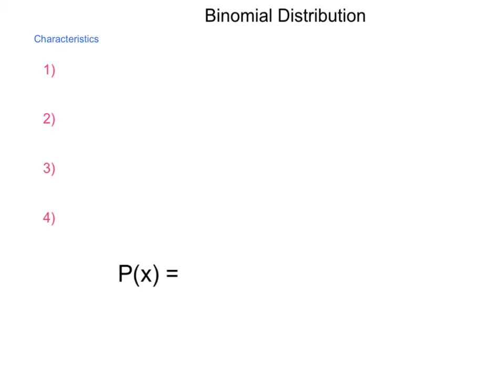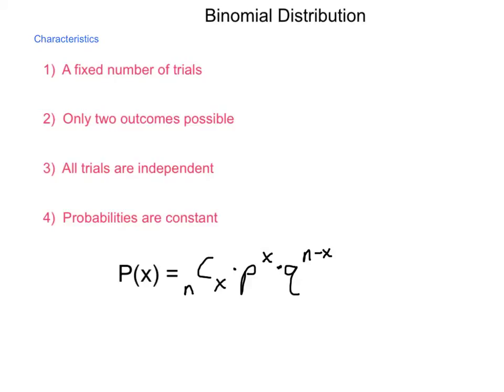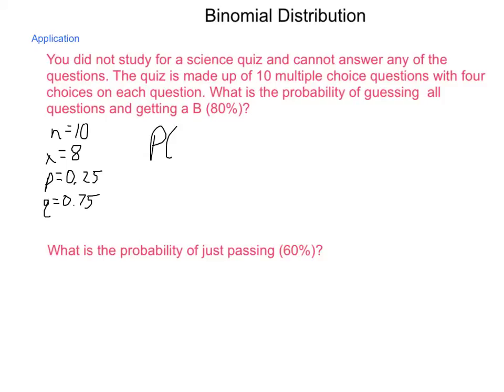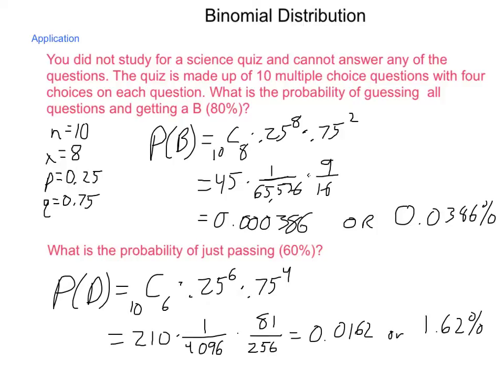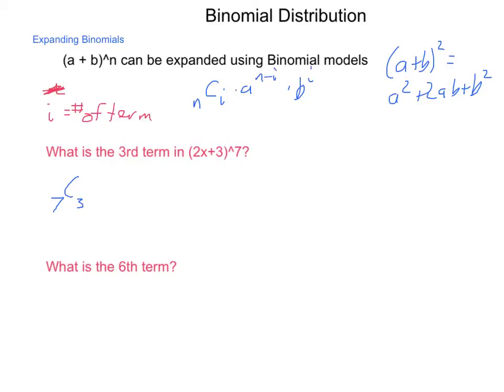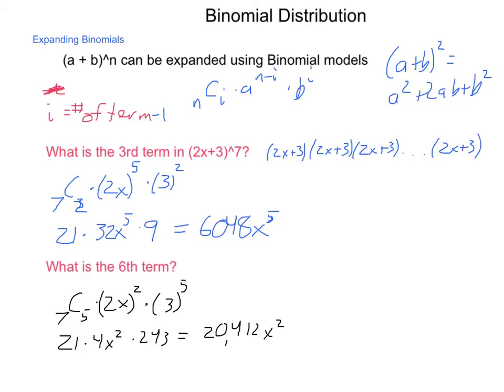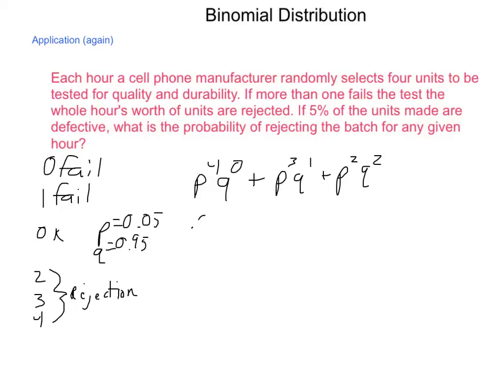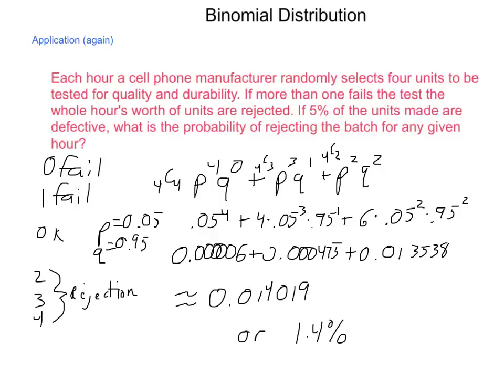Algebra2 11.9 Binomial Distribution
A look at the binomial model including a few applications and using the model in binomial expansions.